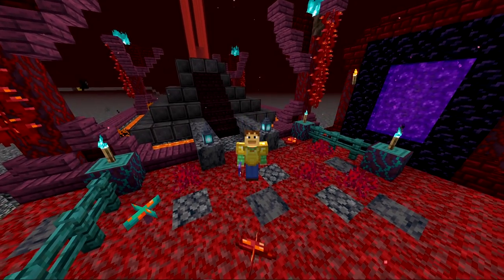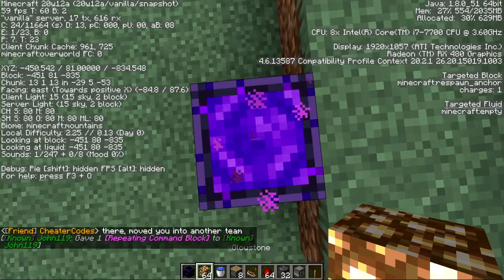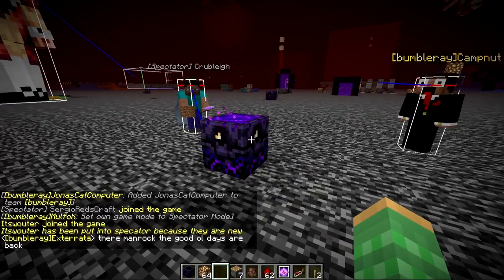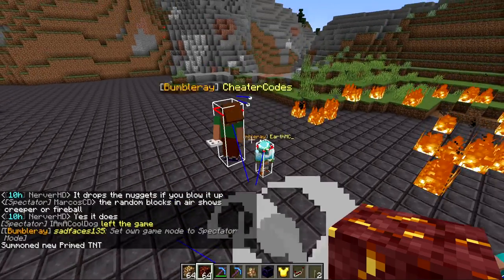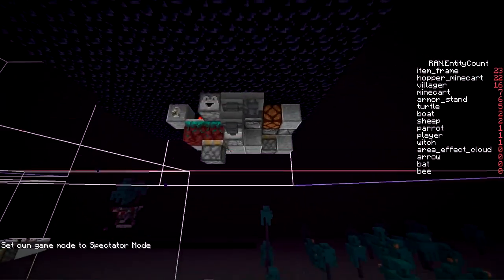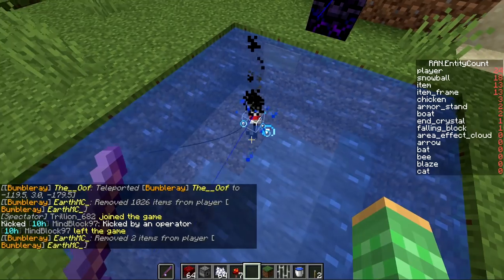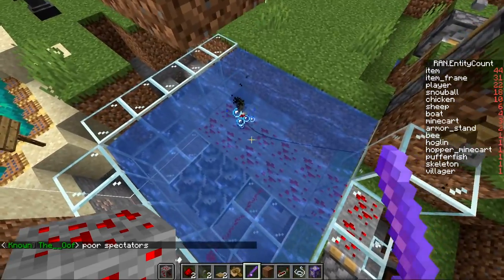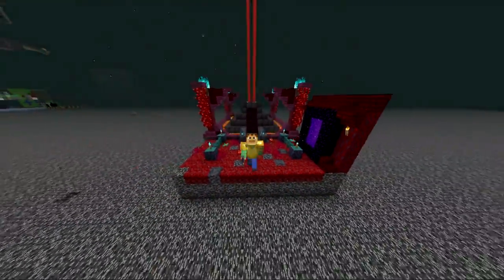Experiments in New Snapshot!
Experimenting in new 1.16 nether update 20w012a! We did a 7hr stream with viewers and found cool stuff farms.  More 1.16 Snapshot videos

Kayle:
Kerbaras: --
Khazamer:

Rays Works
RaysWorks